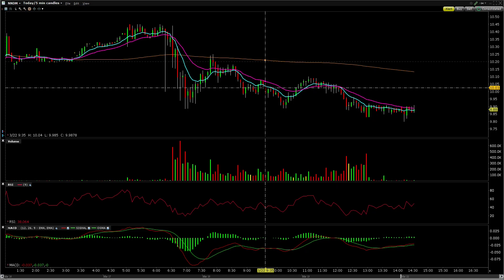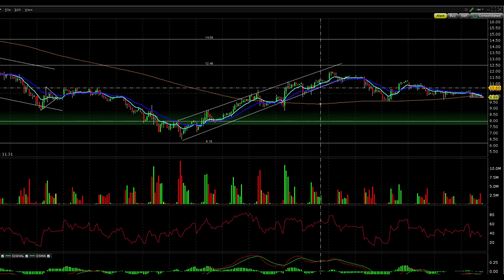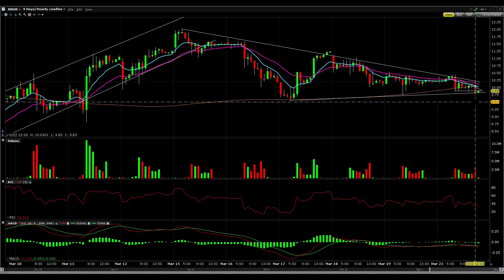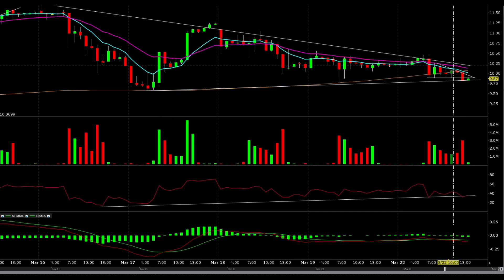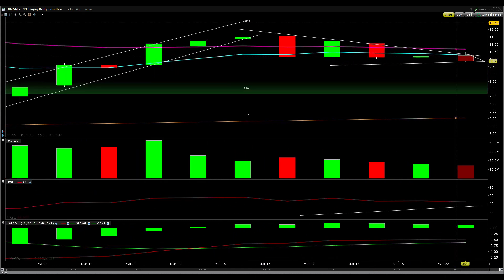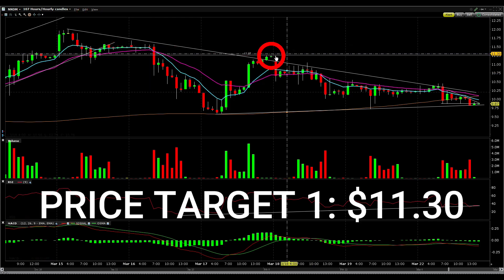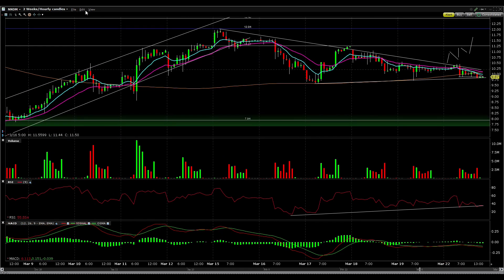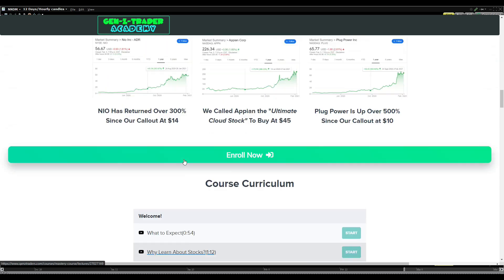NNDM STOCK ANALYSIS & PREDICTION IN 5 MINUTES!🚀KNOW THIS! [Nano Dimension Stock]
Nano-Dimension (NNDM) stock has been soaring and we cover where exactly to buy and where the stock could be heading!

0:00 Intro
0:34 Technical Analysis
3:26 Strategies & Price Target

I am not an attorney, cpa, lender, or financial advisor. The content in my videos shall not be construed as tax, legal, health & safety, financial advice, or other and may be outdated or inaccurate; it is your responsibility to verify all information yourself. IF stocks or companies are mentioned, Ishaan MAY have an ownership interest in them -- DO NOT make buying or selling decisions based on Ishaan's videos. If you need advice, please contact a qualified appropriate professional for the subject you would like help with.